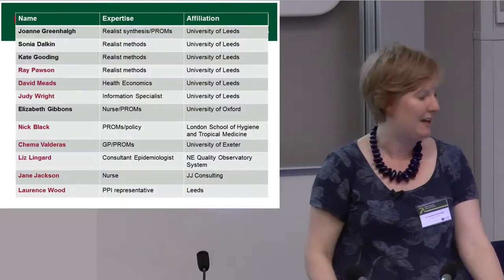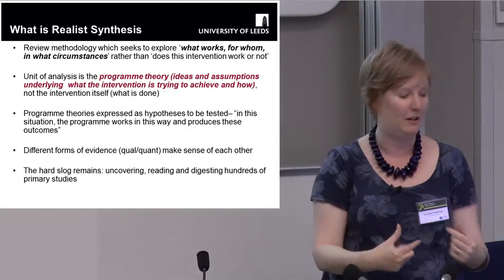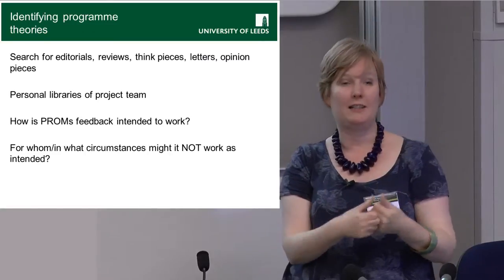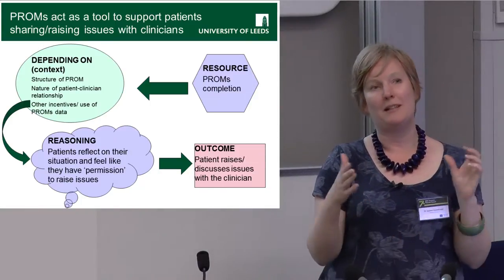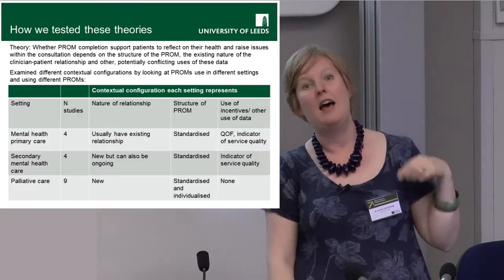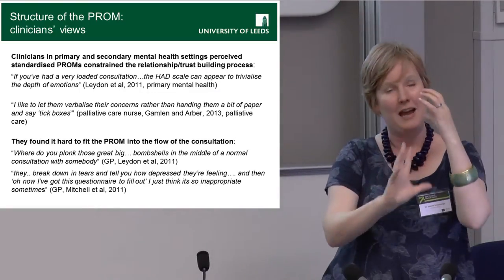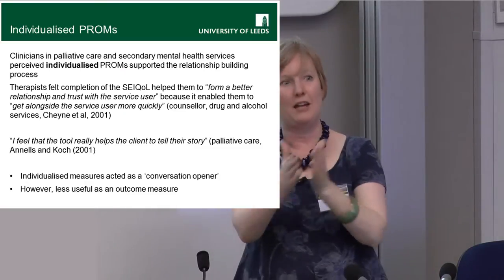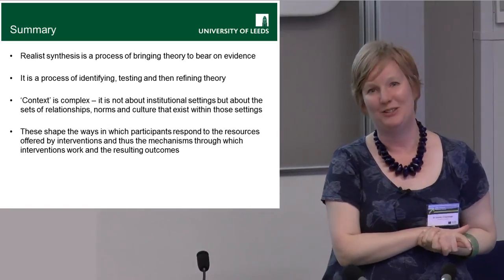A realist synthesis of PROMs feedback to improve the care of individual patients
Dr Joanne Greenhaugh presented at the 7th ESRC Research Methods Festival, 5-7 July 2016, University of Bath. The Festival is organised every two years by the National Centre for Research Methods